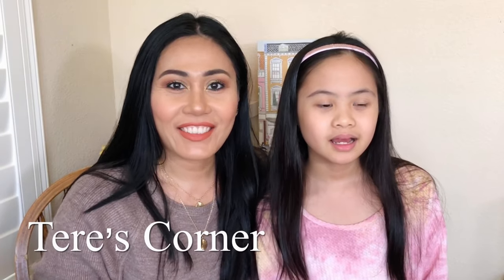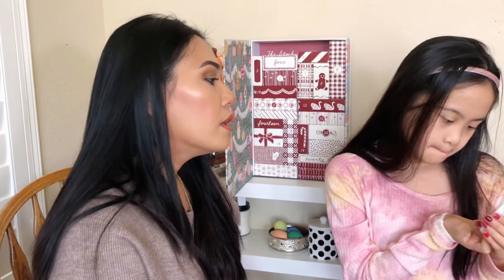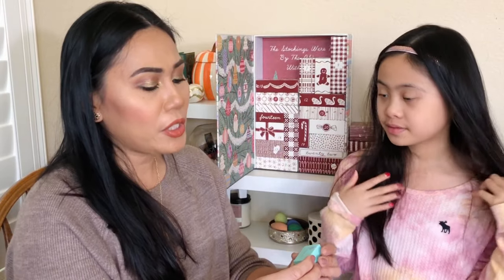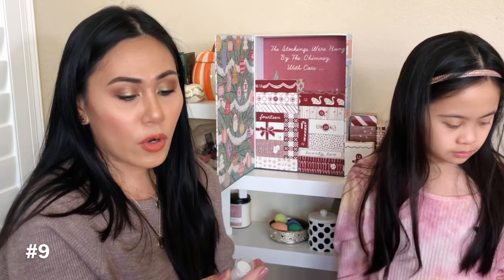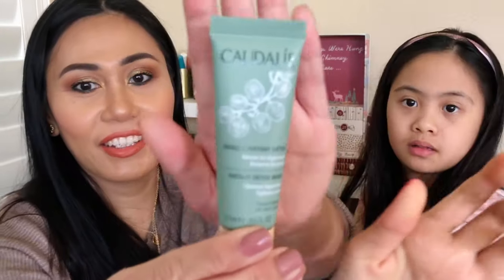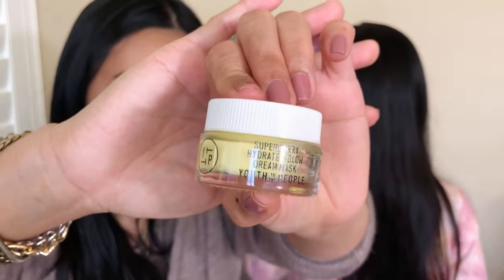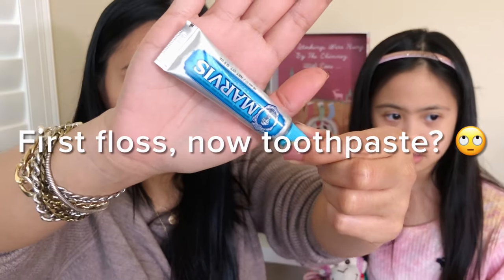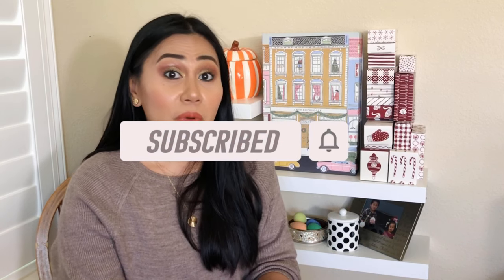George and Viv 24 Days of Beauty | Anthropologie Advent Calendar